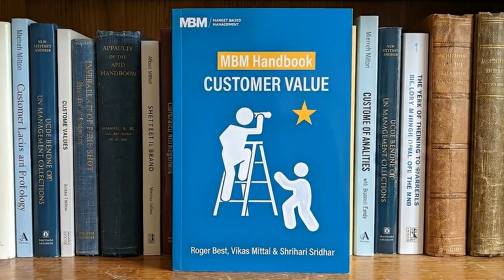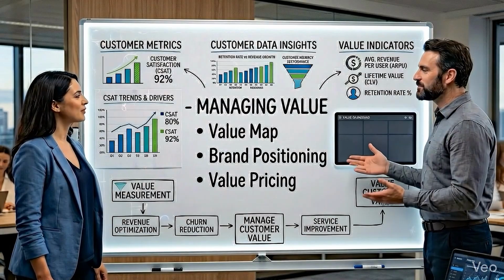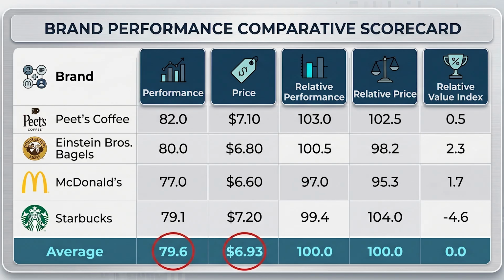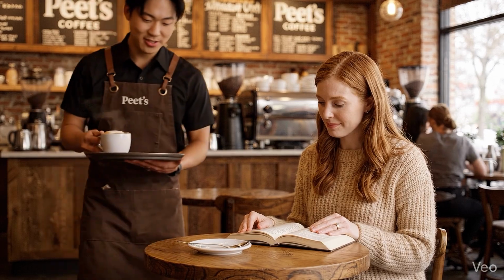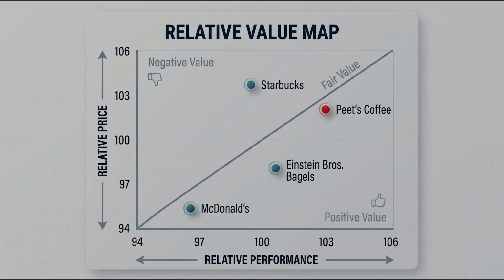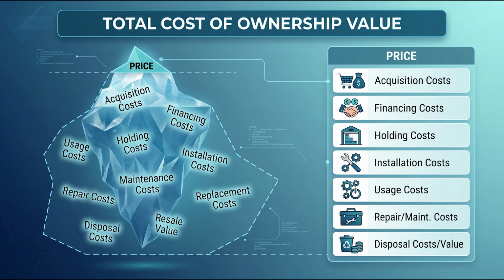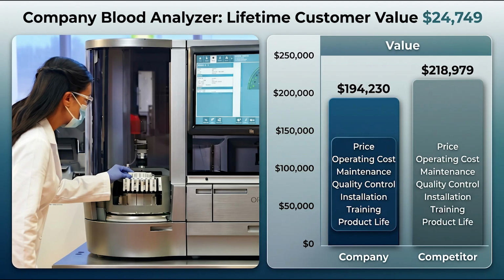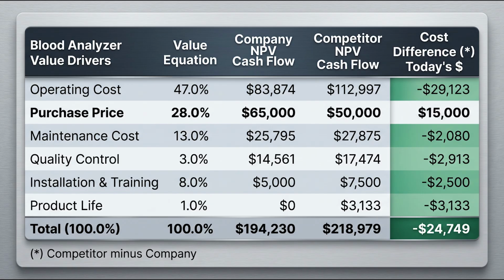Chapter 3 - Customer Value: Create, Measure and Manage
This is an overview of Chapter 3 from the MBM Customer Value Handbook